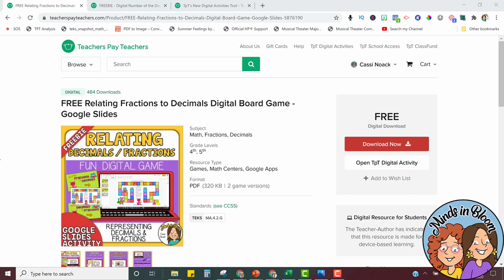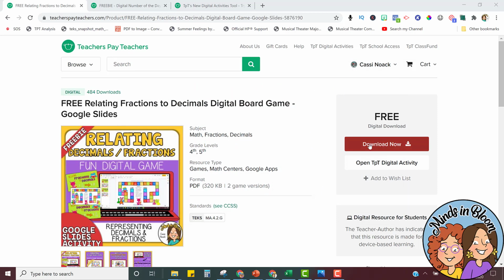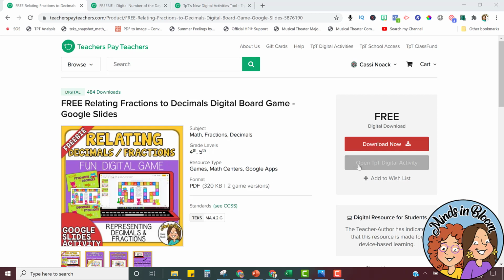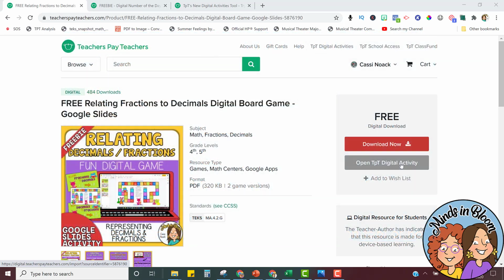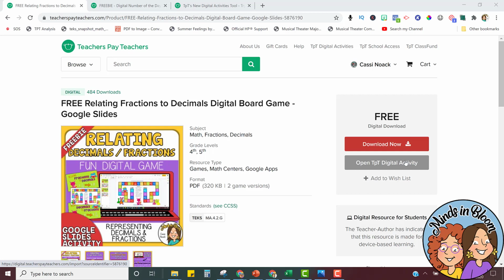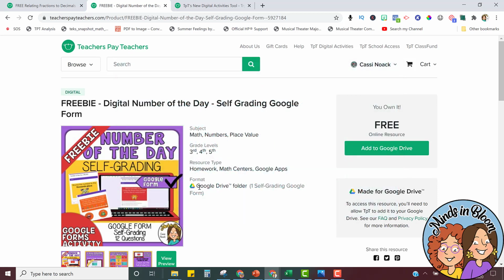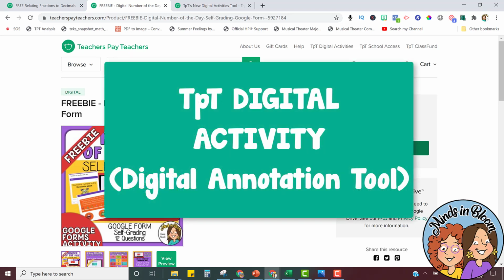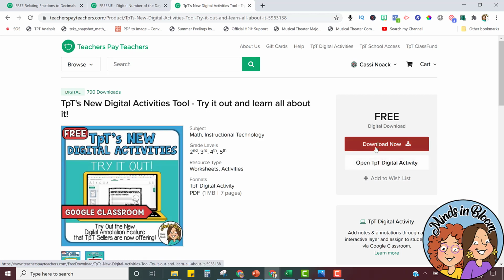How to Access the Different Formats of Digital Resources on TpT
This quick video will hopefully clear up some of the confusion about all the new TpT Digital Resource options and how to access all of them.
This post has a lot more information about the newest format, TpT's Digital Activity.